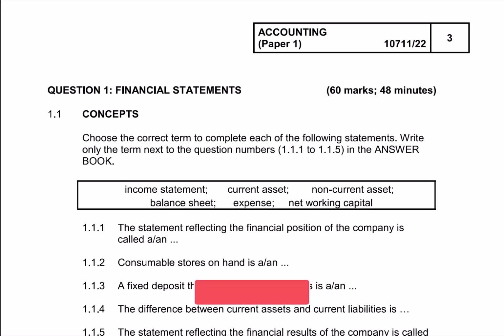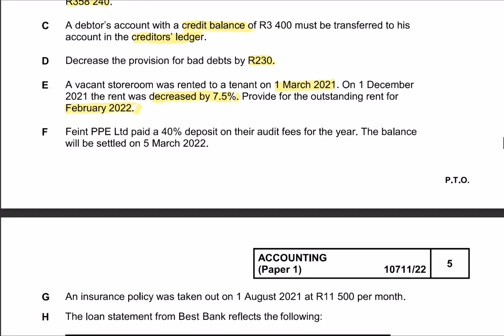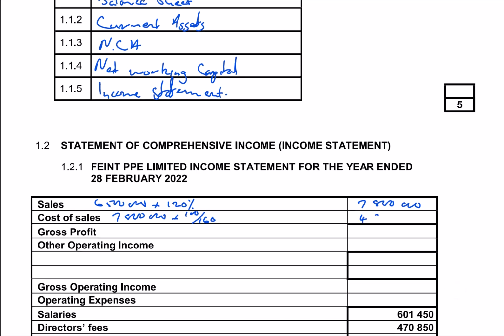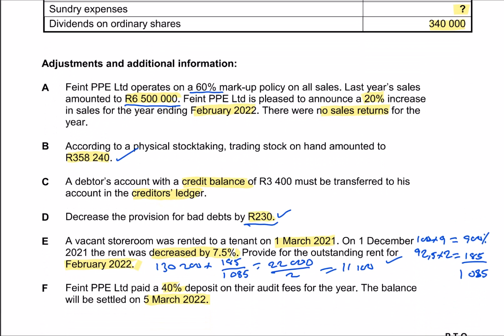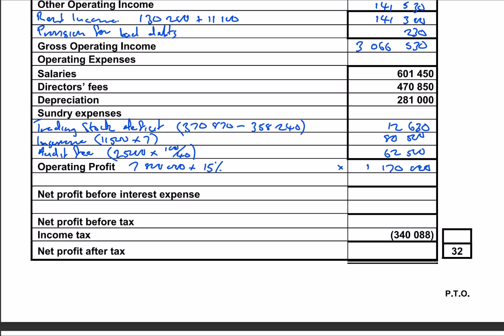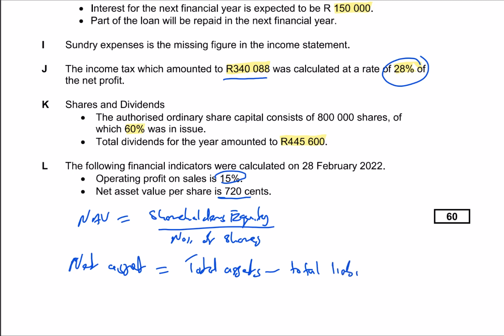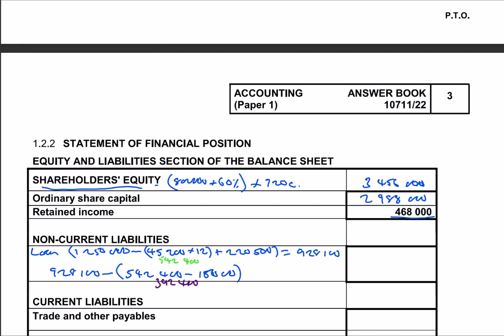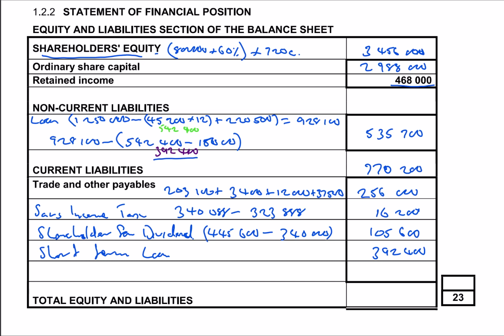Statement of Comprehensive Income and Statement of Financial Position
Feint PPE LTD, Income Statement and Equity and Liabilities section of the Balance Sheet